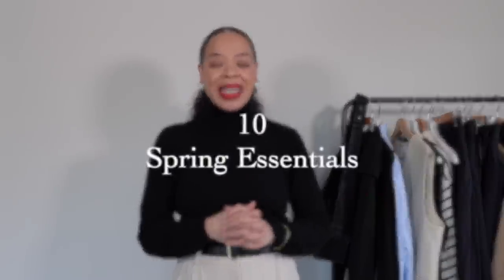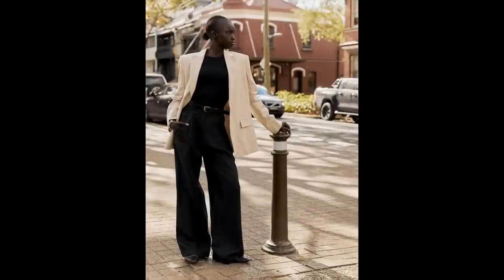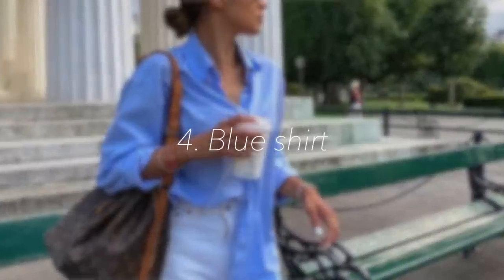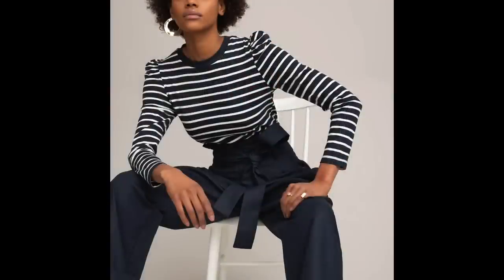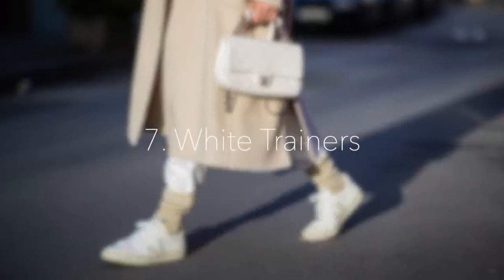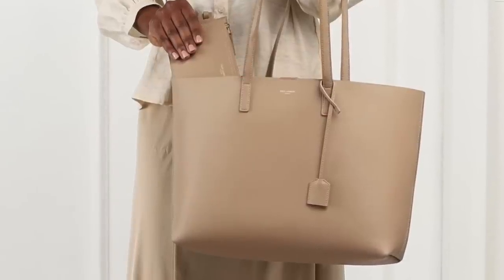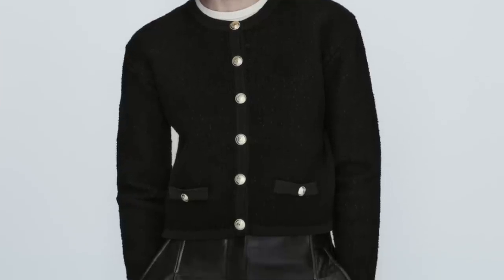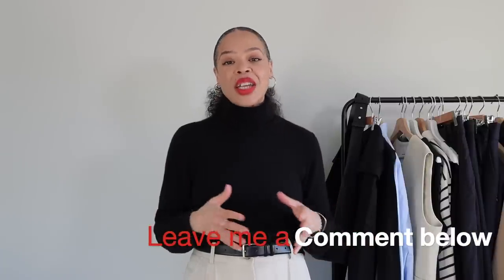"Unlock Spring Style: Revealing the 10 Must-Have Wardrobe Essentials!"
In today's video, we're going to be taking a look at 10 wardrobe essentials that you need to start incorporating into your capsule wardrobe this spring!

From neutrals to statement pieces, these wardrobe essentials will help you look your best and carry your look from day to night. Let's get started and unlock the secrets to achieving spring style!
Hello everyone. In todays video I'm sharing 10 classic spring essentials that will never go out of style.
I hope that you enjoy the suggestions and tips ill be sharing.

This means that if used, I'll earn a small fee of sal. This does not affect the price you pay. However you are supporting my channel and it's very much appreciated.